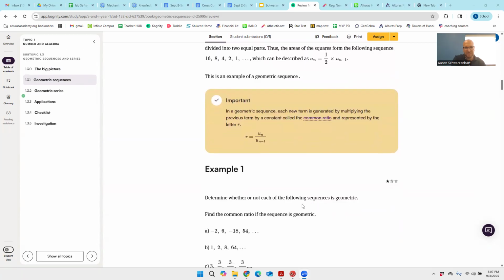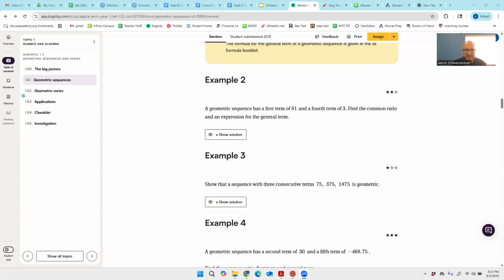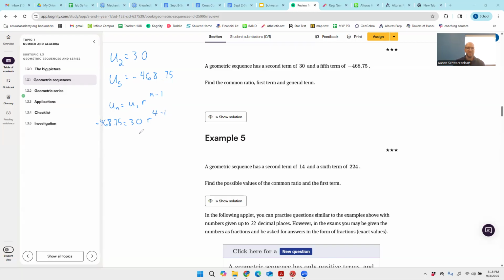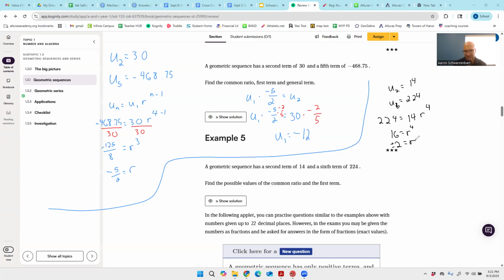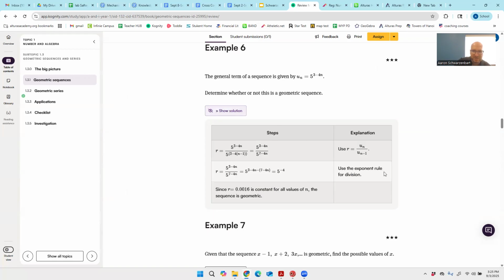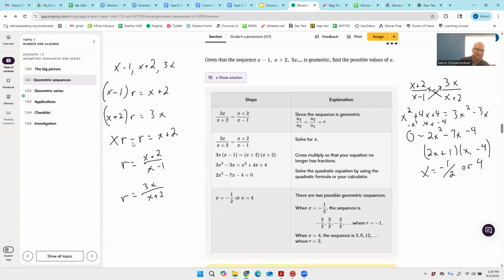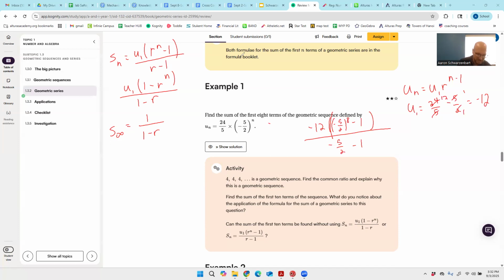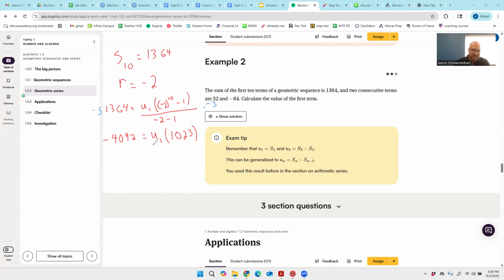A & I 1.3.1-1.3.2 Geometric Sequences